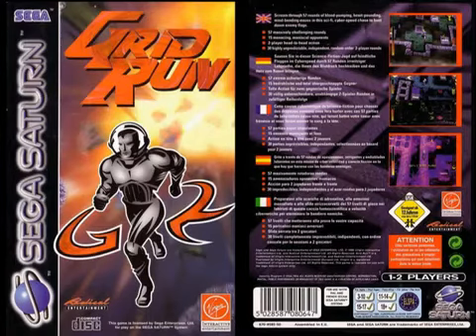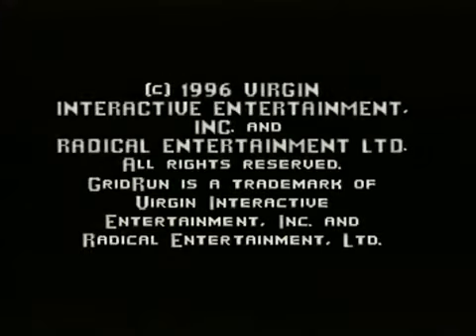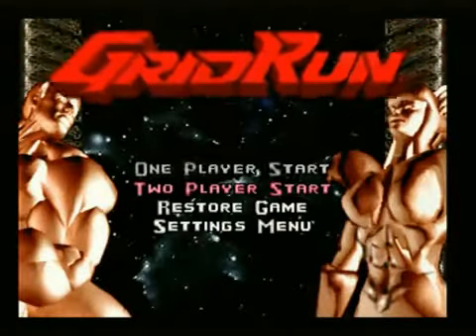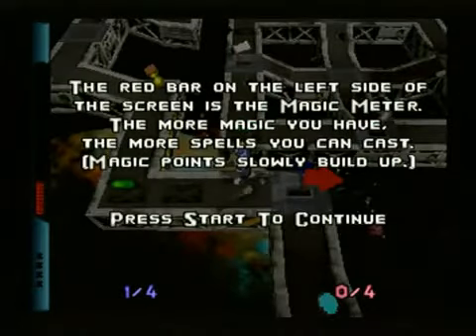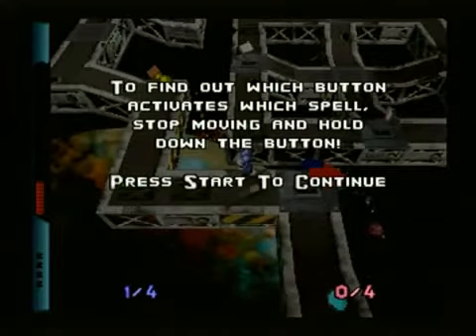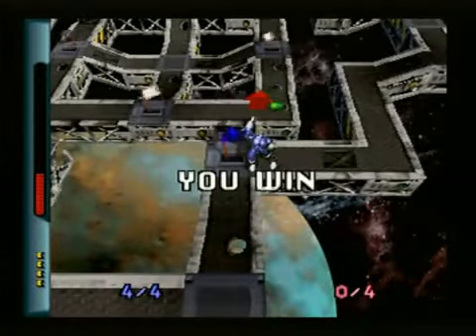Grid Run (Saturn, 1996) - review (SD)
A small review and gameplay video on the action puzzle game 'Grid Run' on the Sega Saturn.

This footage was shot in Pal 720x576 video mode and is a test to see how YT will fare using this 1:1 footage from my Sega Saturn PAL console. Perhaps it will squash it into the 640x480 NTSC SD resolution. We'll see.